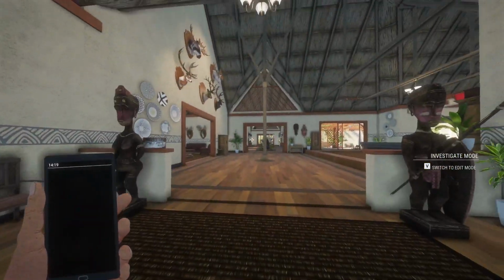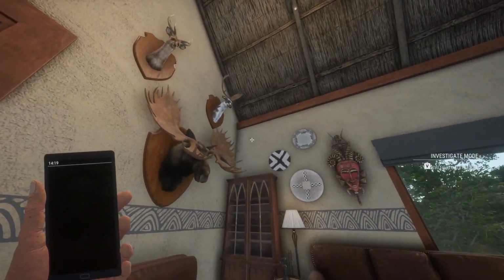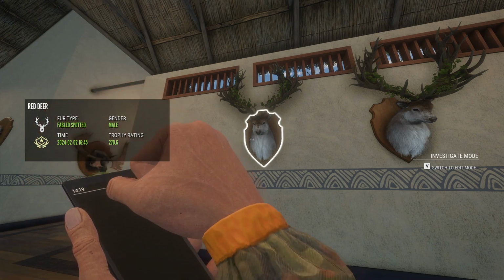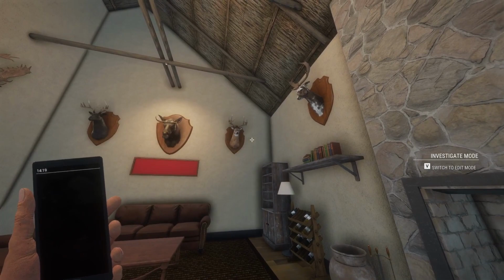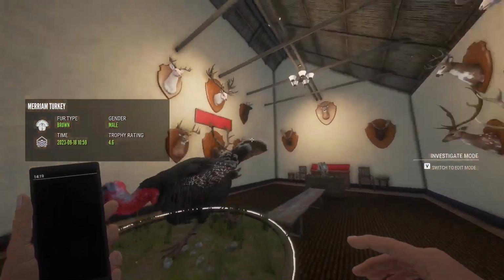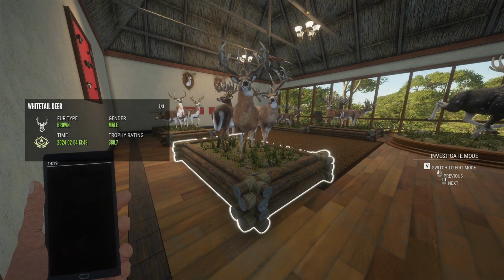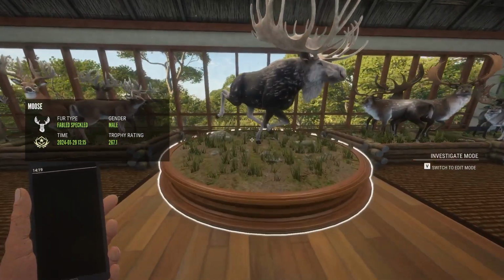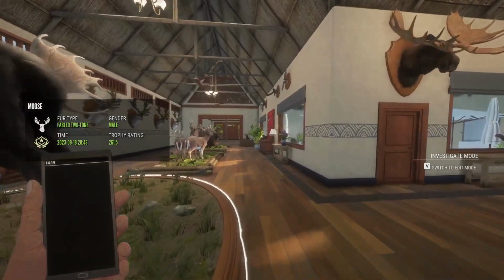35 Great Ones in only 1000 hours played!! (Lodge Tour)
We are on our way to 10,000 sub!!! Thank y'all for all the support!!! Y'all are the best love you Guys!!! Watch the streams so we can chat!